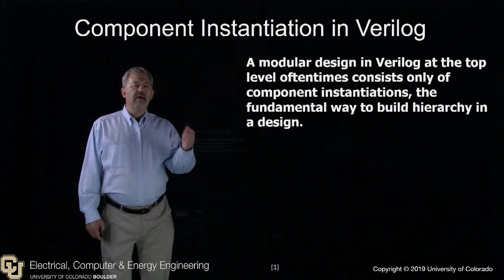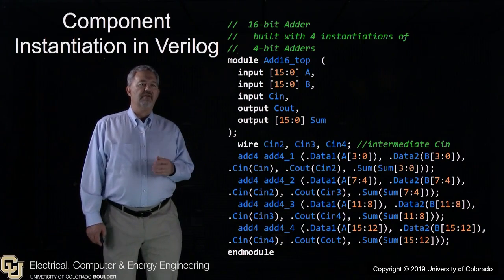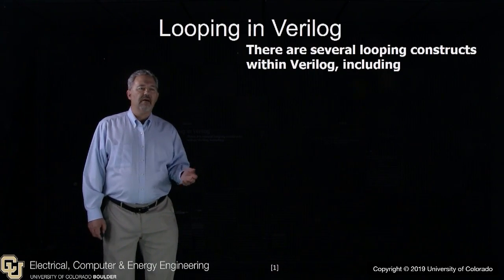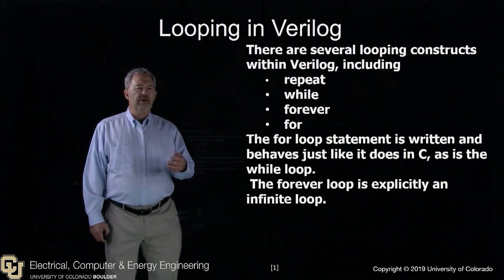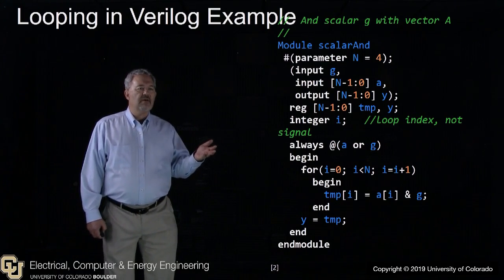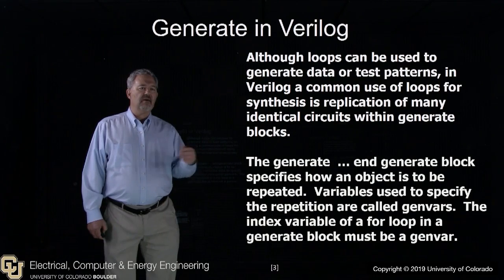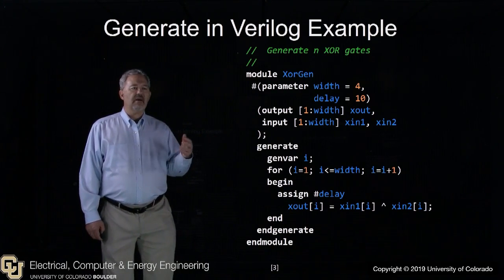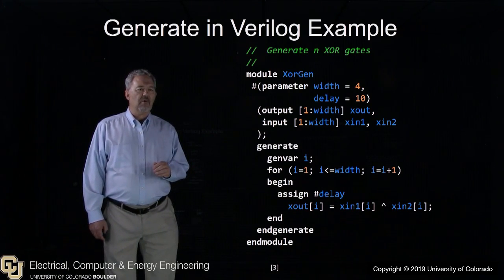Modular Design in Verilog - Hardware Description Languages for FPGA Design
Hardware Description Languages for Logic Design enables students to design circuits using VHDL and Verilog, the most widespread design methods for FPGA Design.   It uses natural learning processes to make learning the languages easy.  Simple first examples are presented, then language rules and syntax, followed by more complex examples, and then finally use of test bench simulations to verify correctness of the designs.  Lecture presentations are reinforced by many programming example problems so that skill in the languages is obtained.  After completing this course, each student will have fundamental proficiency in both languages, and more importantly enough knowledge to continue learning and gaining expertise in Verilog and VHDL on their own.
Writing Code in Verilog, Simulating FPGA Designs, Designing FPGA Logic, Designing Test Benches, Writing code in VHDL
I think this is a good start in learning how to write VHDL and Verilog.  I would like to see a next level course or recommendations for further writing code.,The course helped in showing the different styles of the Verilog and VHDL coding.  Understood the advantages of Verilog and VHDL in real life applications
In this module use of the Verilog language to perform logic design is explored further.  Many examples of combinatorial and synchronous logic circuits are presented and explained, including flip-flops, counters, registers, memories, tri-state buffers and finite state machines.  Methods of hierarchical design and modular design techniques are explained and demonstrated.  How to create test benches is described as a means for design verification.  Students are giving ample opportunity to practice and refined their design technique by writing code as required by the programming assignments.